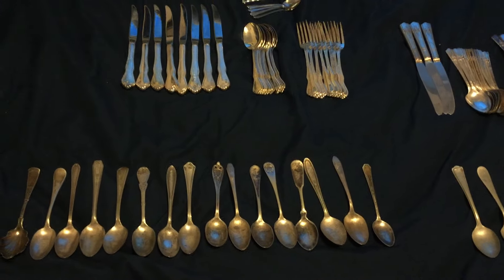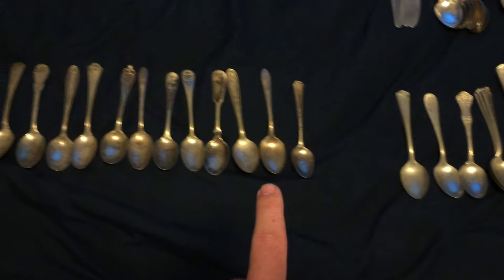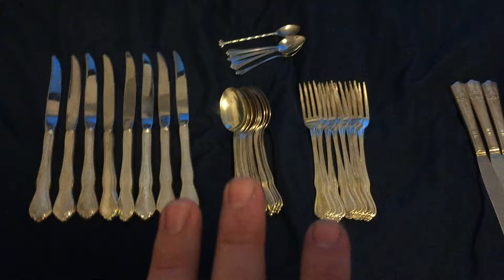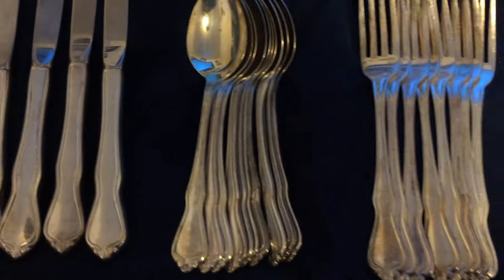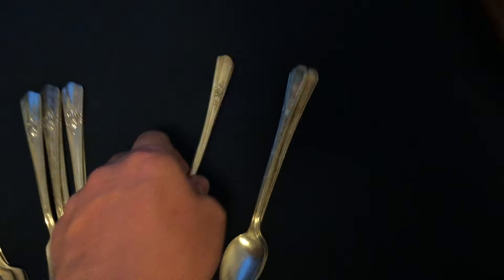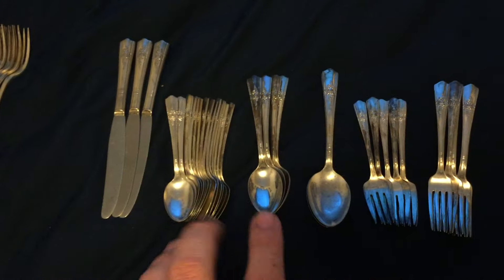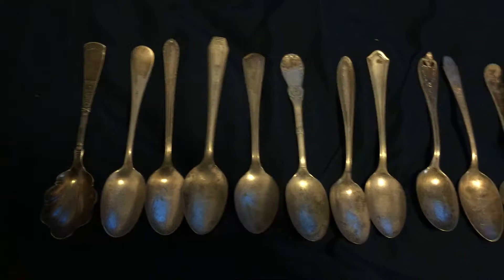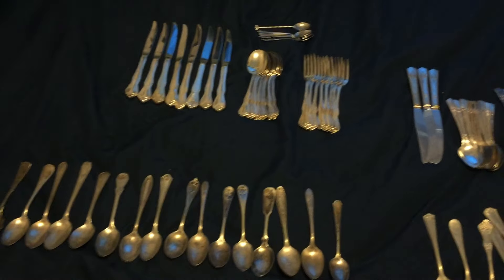Garage Sale Picking, May 20-21 2016, Silver plated Flatware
Two nice sets and one spoon each from a lot of sets.